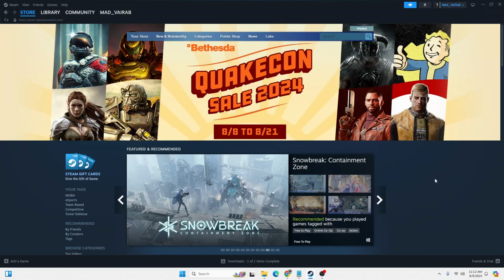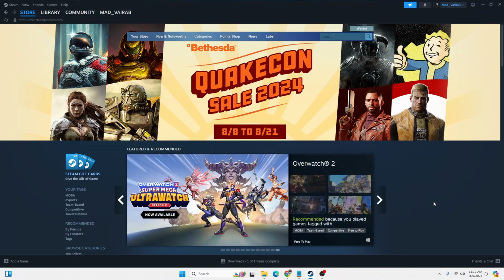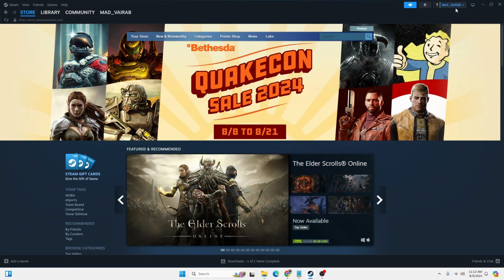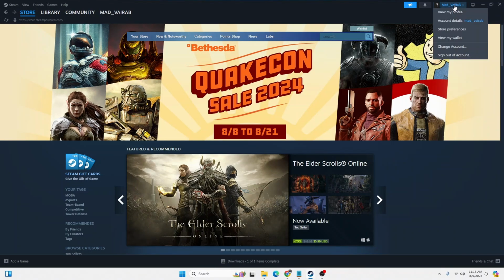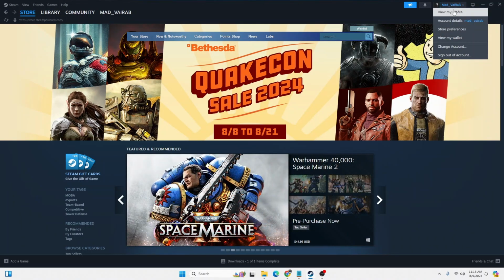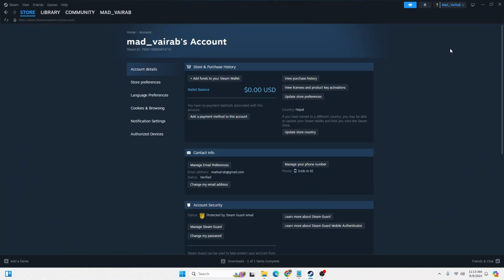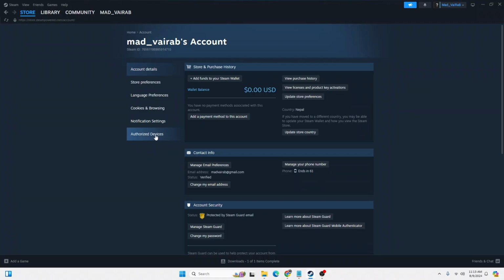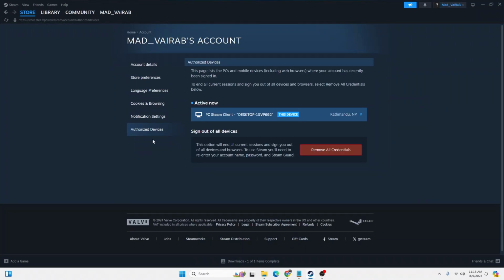How to View All Authorized Devices on Steam Account 2024?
How to View All Authorized Devices on Steam Account 2024? MadTechs

Keep your account secure! Join MadTechs as we guide you through viewing all authorized devices on your Steam account in 2024. In this step-by-step tutorial, we'll show you how to check and manage the devices linked to your account, ensuring your data stays protected.